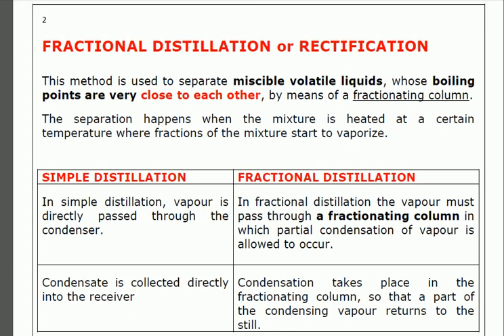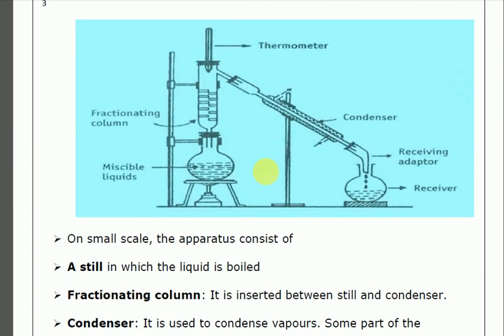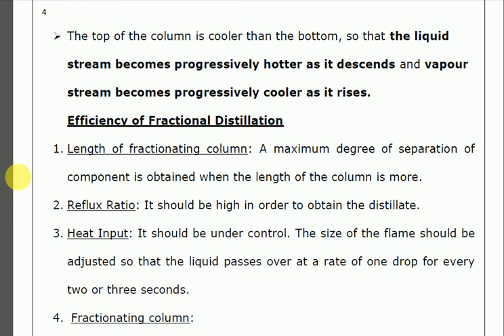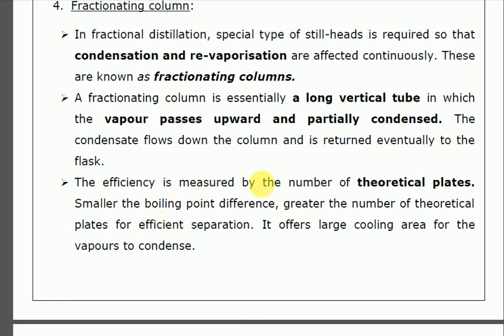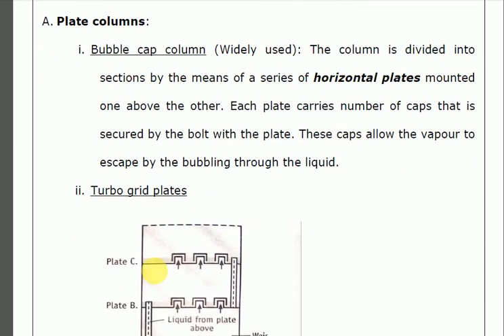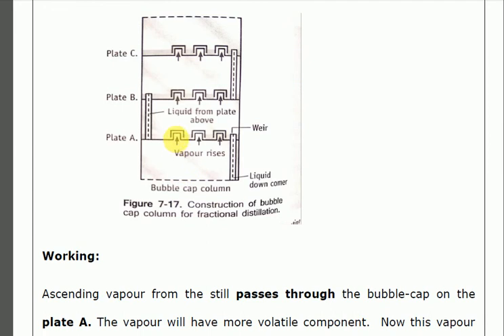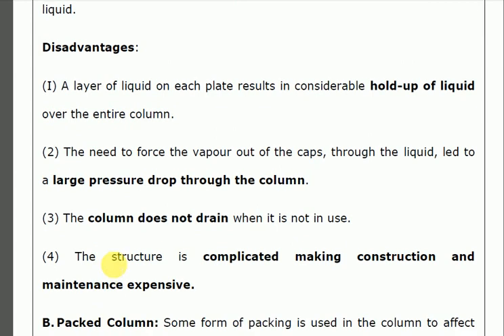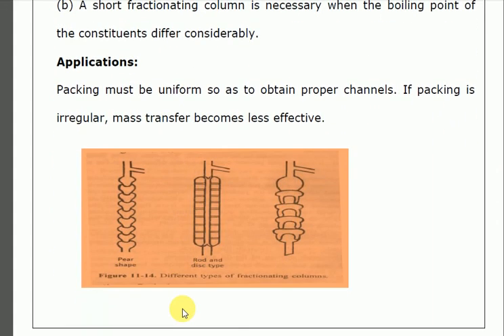Sem-2_Pharmaceutical Engineering_Distillation_ Part 8_Prachi Joshi